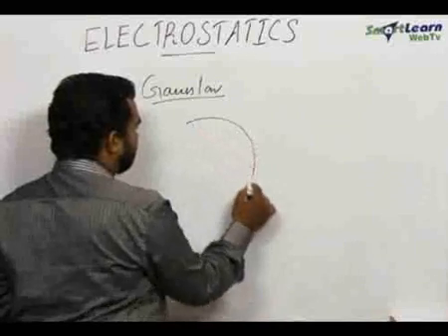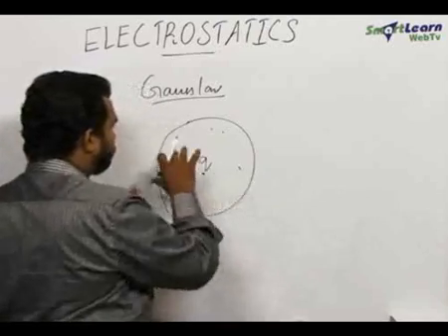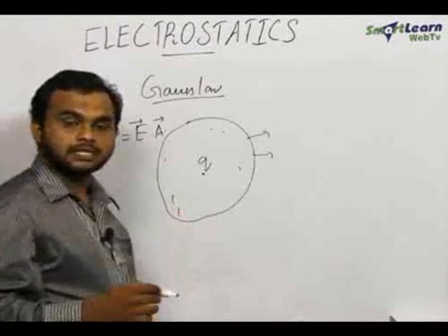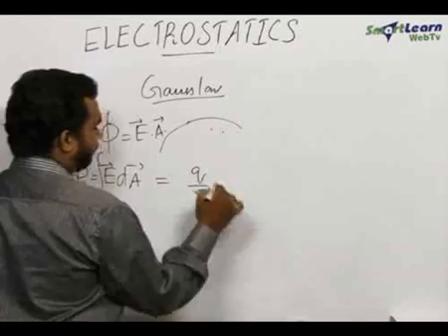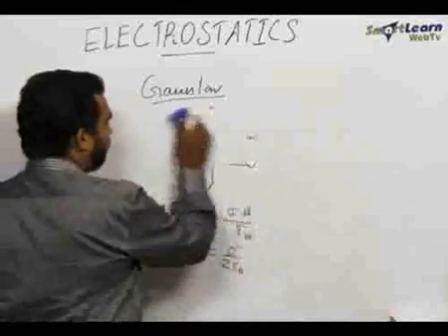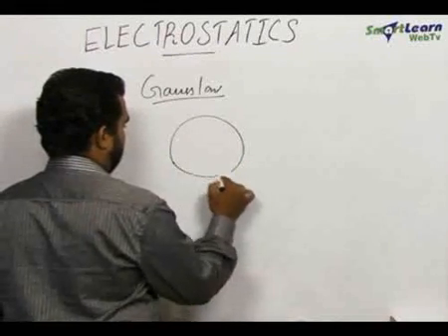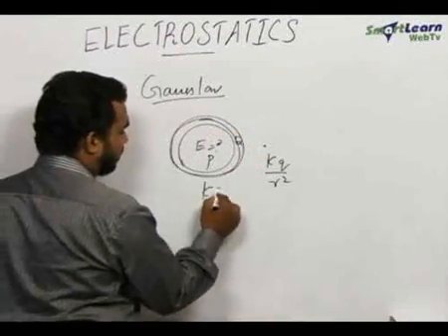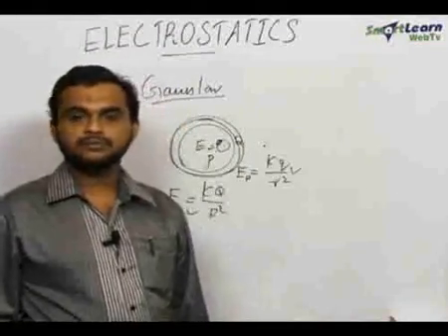Electrostatics, Capacitance and Dielectrics - Concept Builder 2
Electrostatics involves in finding the electric intensity a point inside an electrostatic field formed by different forms of electric charge i.e. it may be a point change, or a number of point charge or sheet of charge etc. one of the easy methods solving the problem is gauss law which states that the total electric flux from a closed surface often called Gaussial surface is equal to reciprocal of the permittivity times the net charge enclosed inside the surface. One of the application of gauss law is the problem of sheet of charge.